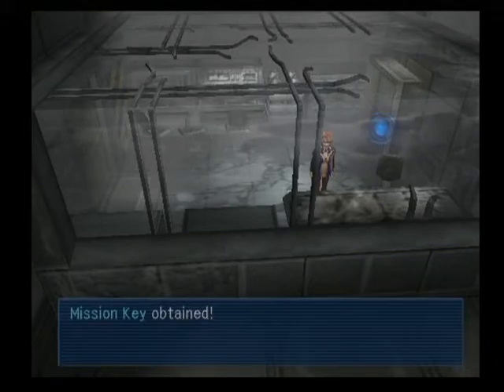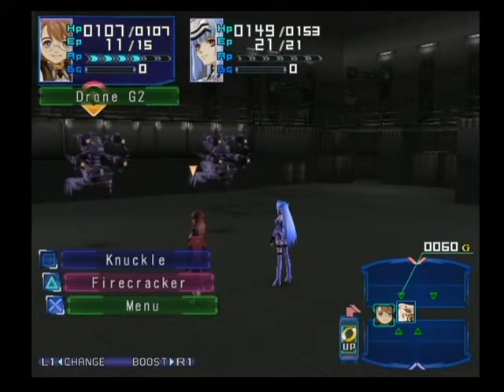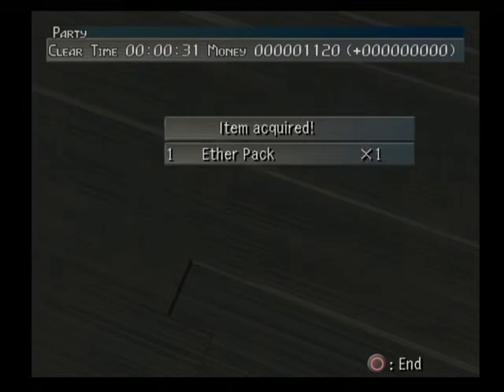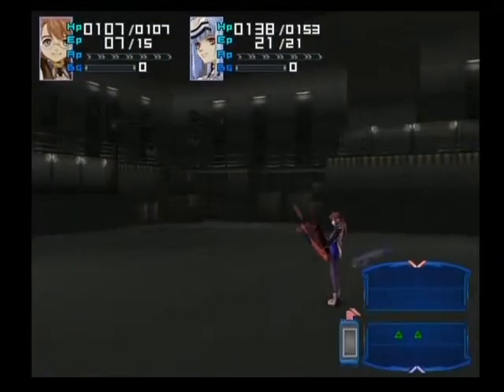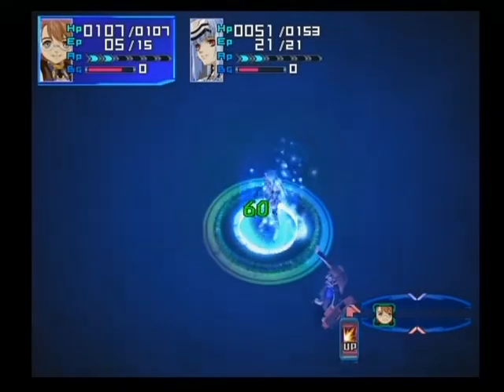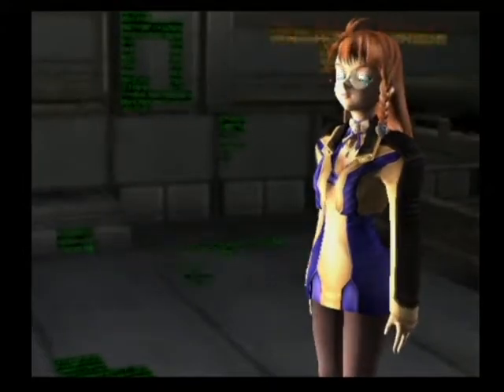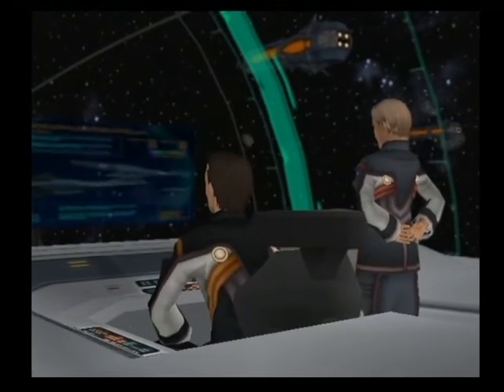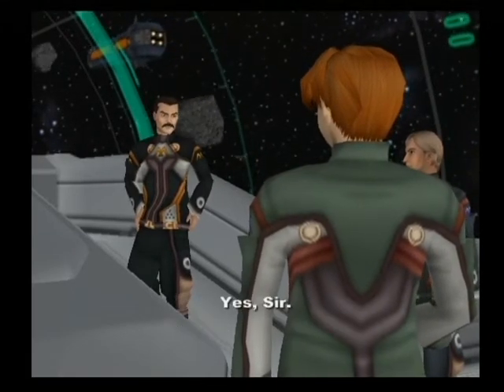Let's Play Xenosaga with Operation Xeno - 02 It's too Dangerous, Chief!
Hey i'm back!  I do not know how I left this untouched... I know several of you were at least looking forward to this, and to you all I deeply apologize.  But have no fear, because I set up a whole 2 month's worth to prevent this from ever happening again! Please enjoy, and help spread this and Operation Xeno around for an HD remake!
Just make sure to keep things relatively spoiler-free if you're commenting.

Unofficial Strategy Guide: Coming soon!

Xenosaga series analysis (WARNING: SPOILERS) (may also claim to have a false exploit kit. The site is perfectly clean)